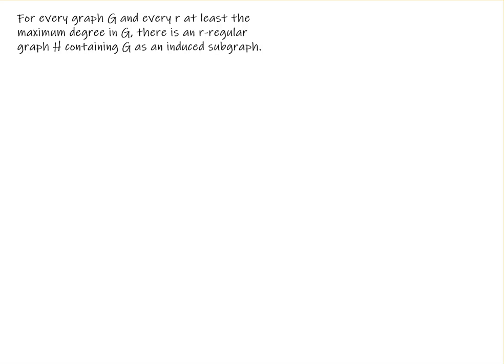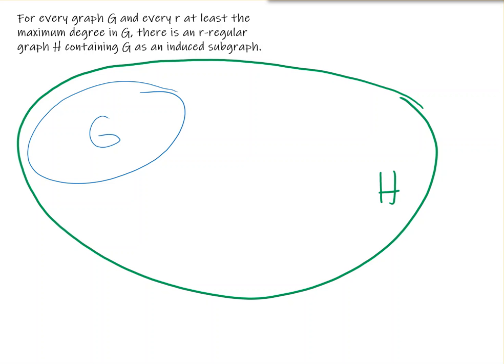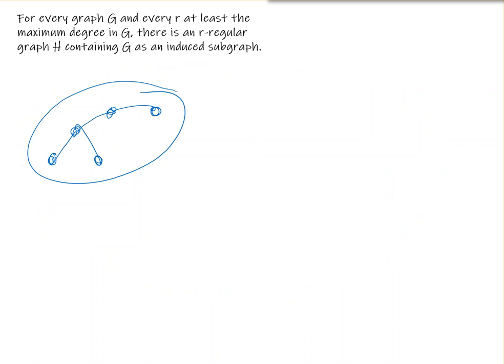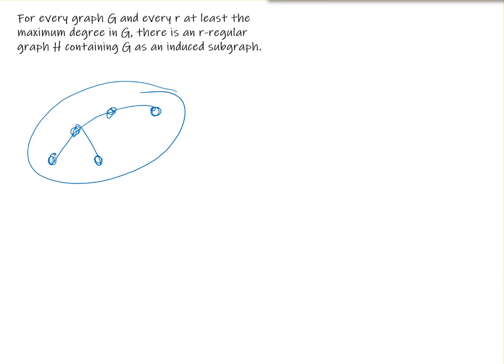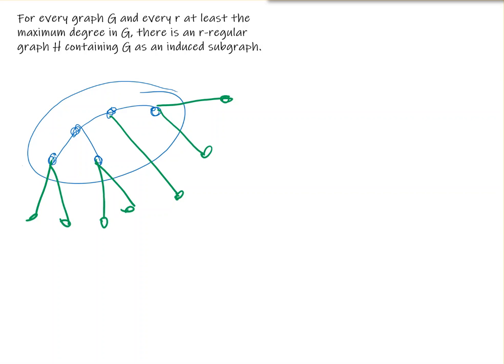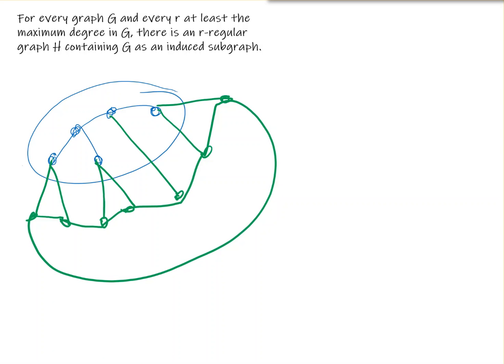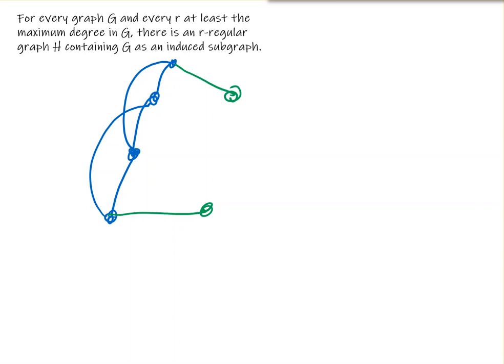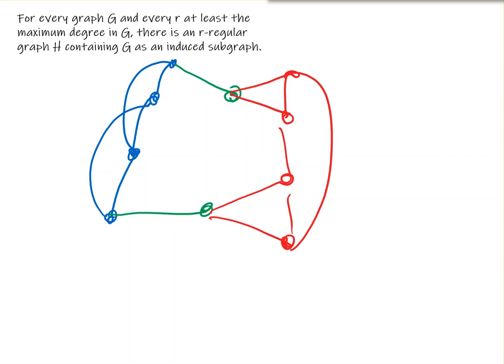Thm 2.7 Proof 1